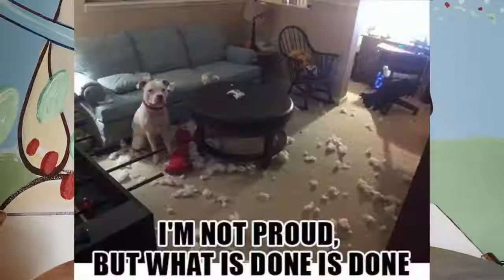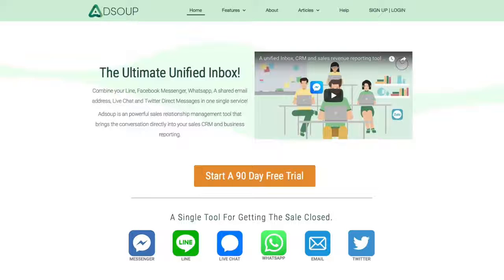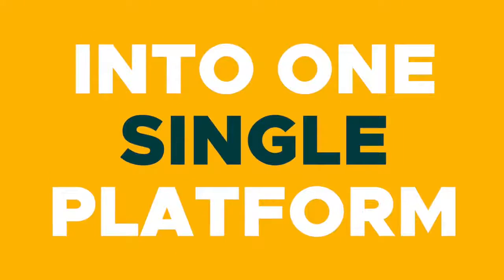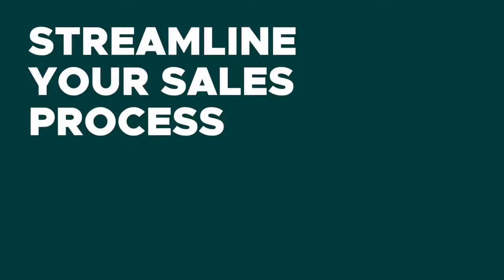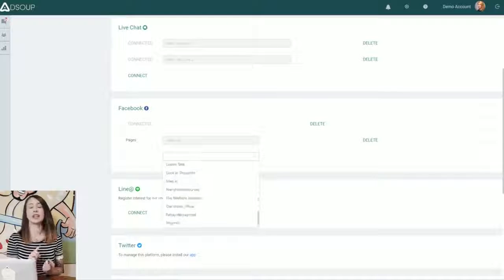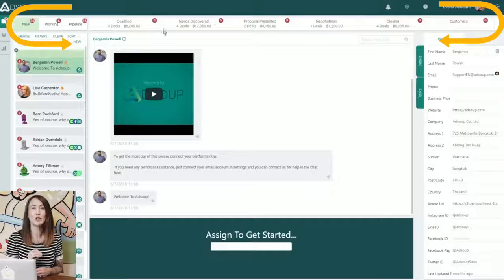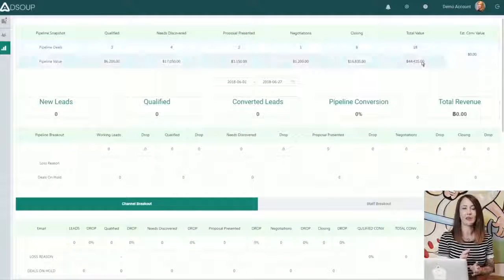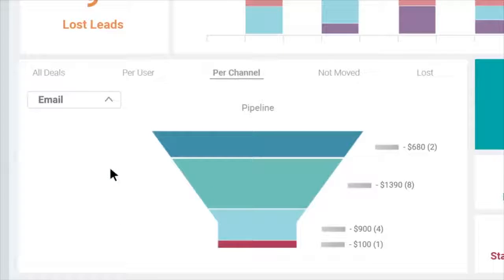Social media marketing packages for small business - AdSoup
Social media marketing packages for small business - The most powerful marketing software tool that you do not want to miss the deal - AdSoup

Social media marketing packages for small business!?
Into one single platform! You can manage all emails, social media, chat to communicate in one dashboard and you only need to focus on building a relationship and sales!

With an AppSumo deal, you will get

- All platforms
- Unlimited Facebook pages
- Unlimited Sites live chat
- 5 staff members
- Help content, articles and videos
- All future upgrades to the Pro plan

FREE UPGRADE TO THE PRO PLAN FOR LIFETIME!

Why don't you try out this awesome deal today!?
You will save MONEY, TIME, and EFFORT.
Visit the link below to learn more about the one time offer software!